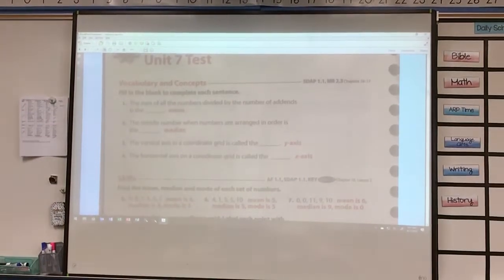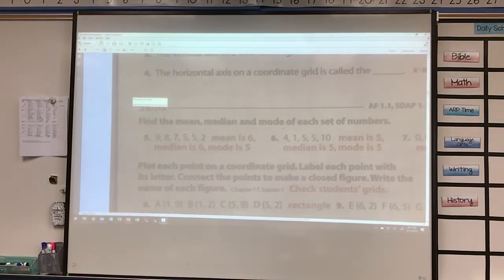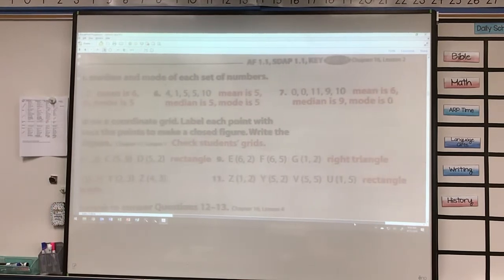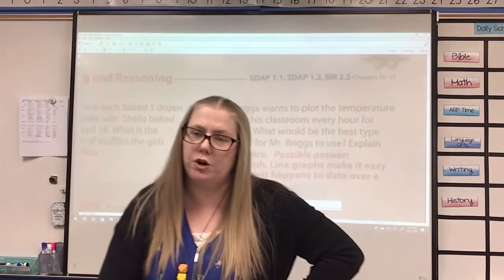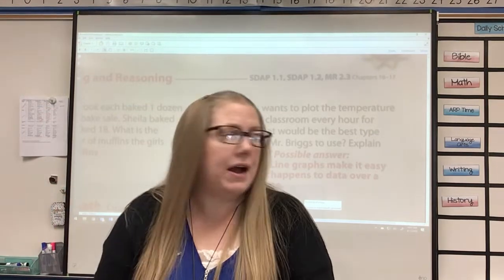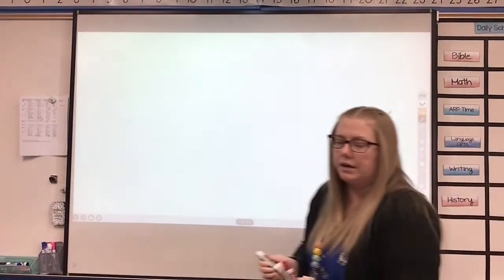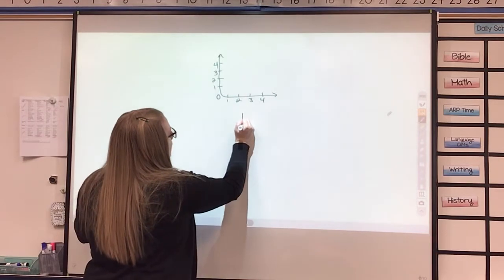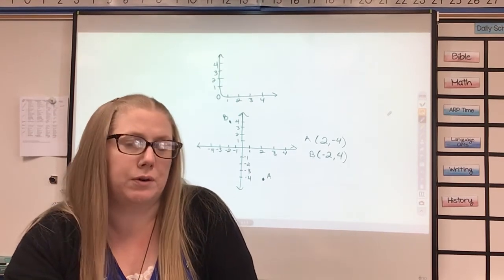Tuesday 4/14 Math Unit Review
This will go over specific things for the unit test.